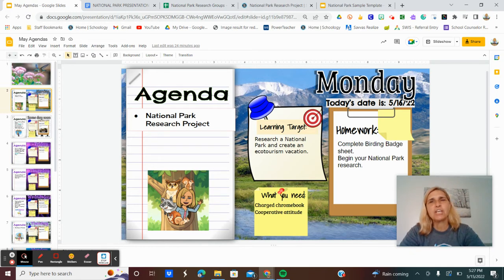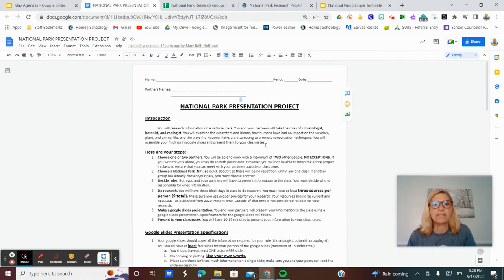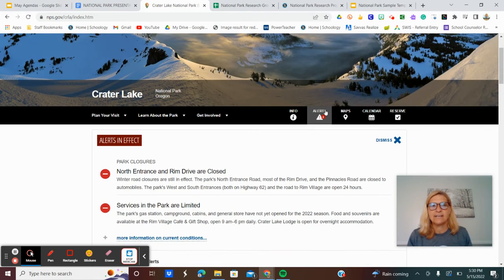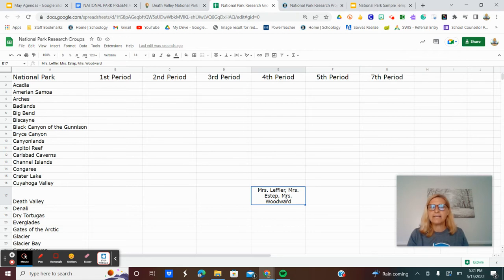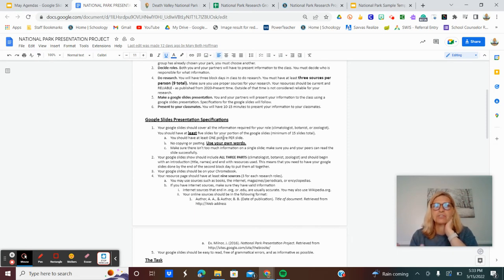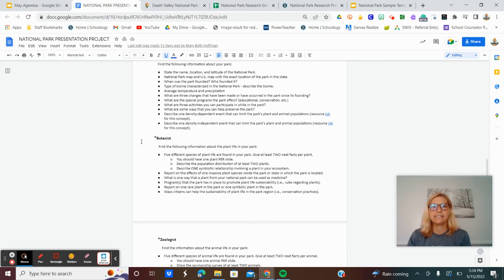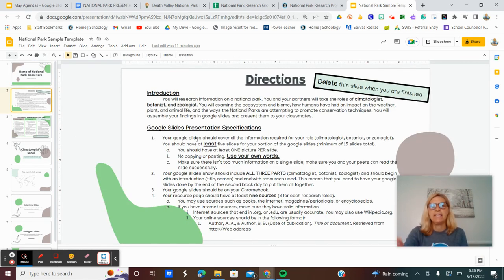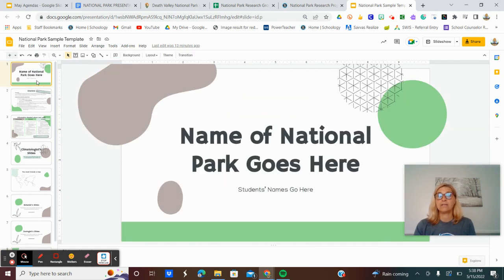National Park Research Project Directions